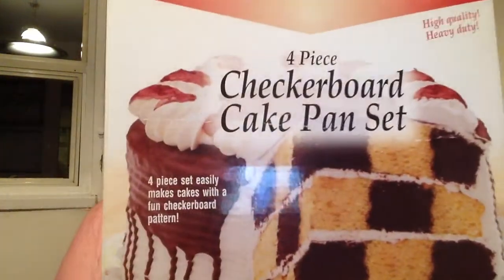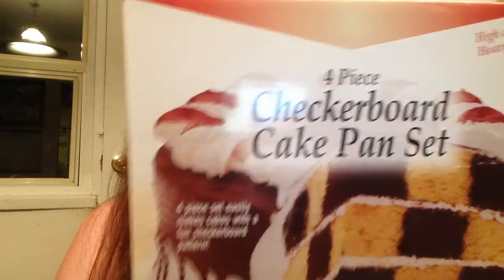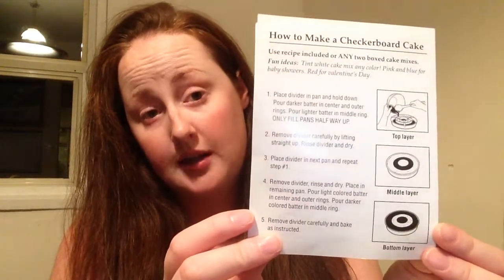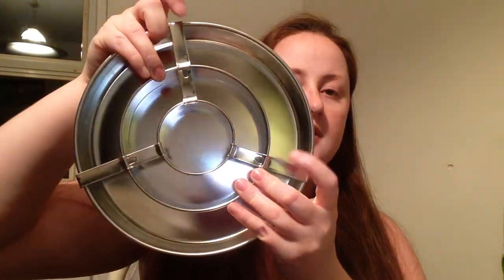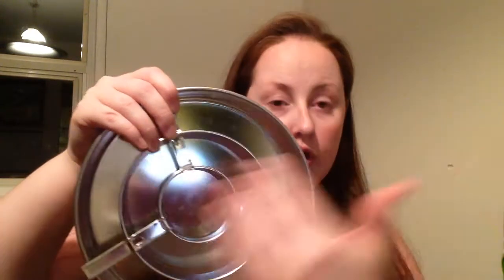Review of Checkerboard Cake Pan Set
Hey Everyone!

If you liked my review of the Norpro 4pc Checkerboard Cake Pan Set then please hit that thumbs up button!

I would love to know if you guys have any suggestions for other items you like to see me review on my channel.

Bye!

Remember Friends "Progress not Perfection!"

~*!New Posting Schedule!*~

~School Lunch Sundays               - School Lunches made the week prior.
~Motivational Mondays                - Anything to help motivate each other!
~Week In The Life Wednesdays  - WITL, DITL or VLOG style video.
~ Food Journal Fridays                 - What I ate on any given day.
~ Surprise Saturdays!             - Who knows what kind of video might show up!

Leave me a comment letting me know what other kind of videos you'd like to see from me, down below!

xo Noel xo